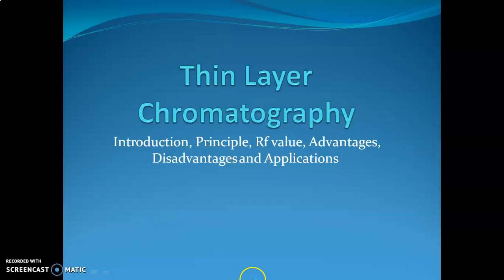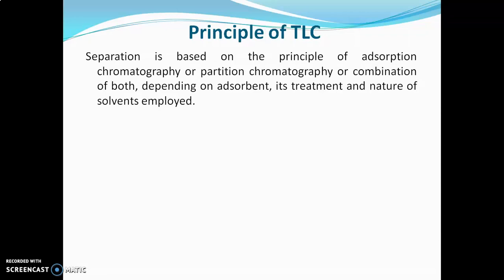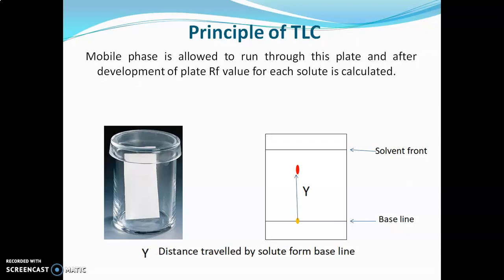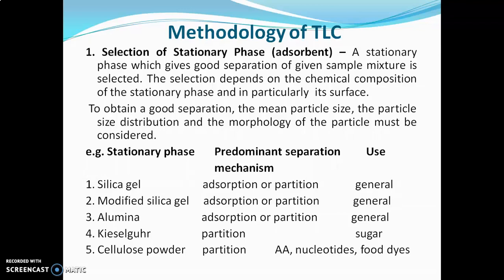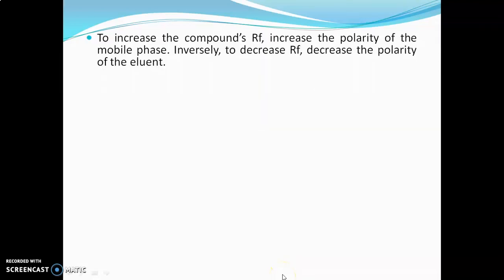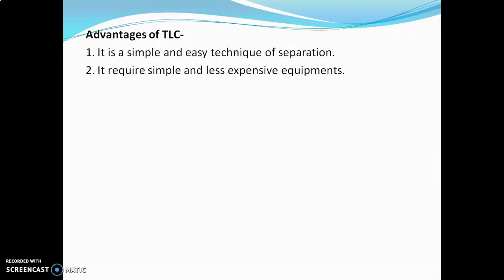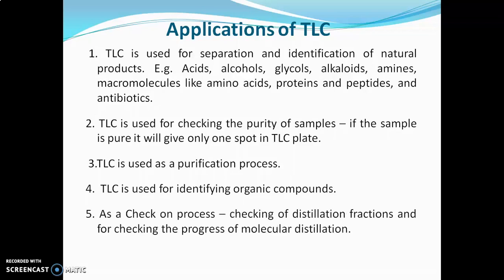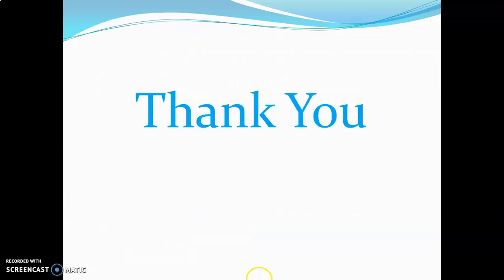Thin layer chromatography Introduction, Principle, Rf value and applications.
Introduction, Principle,  Rf value, selection of stationary phase, selection of mobile phase, advantages, disadvantages and applications.

Thin layer chromatography- Methodology, Experimental Part, Qualitative and Quantitative analysis